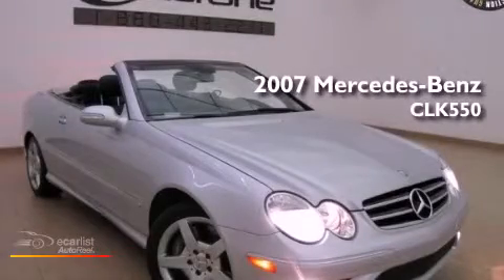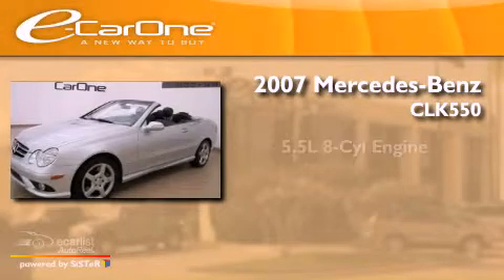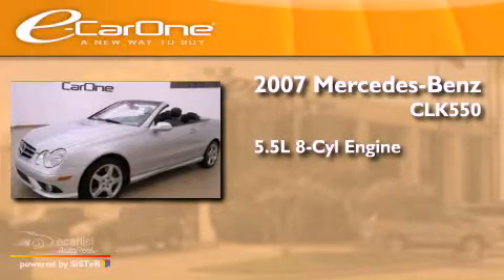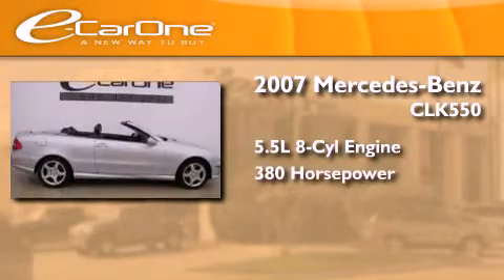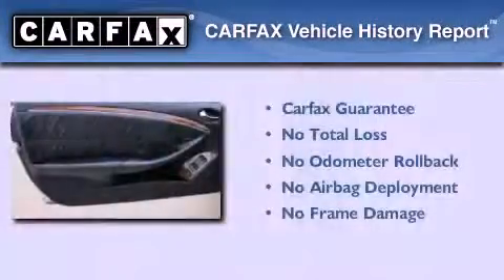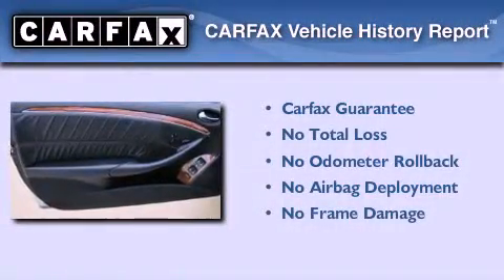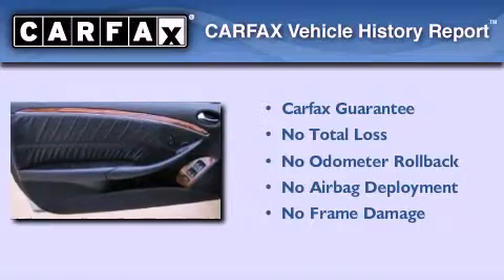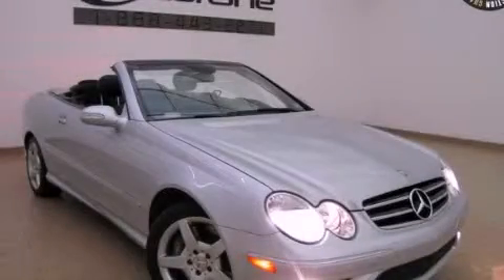2007 Mercedes-Benz CLK550 Carrollton TX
Year : 2007
 Make : Mercedes-Benz
 Model : CLK550
 Engine : 5.5L DOHC SMPI 32-valve V8 engine
 Trans . : Automatic
 Exterior : Silver
 Miles : 58,048
 Interior : Black
 Stock : 13761A

 1875 N. Interstate 35E

 Preowned 2007 Mercedes-Benz CLK550 Carrollton TX